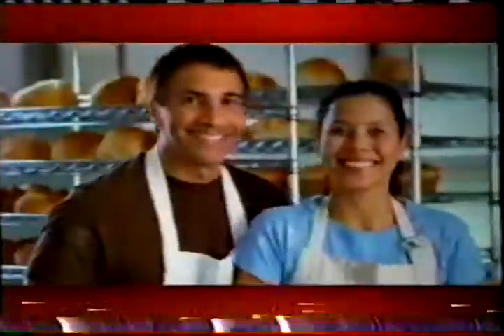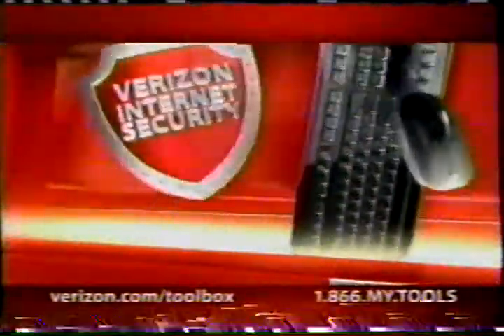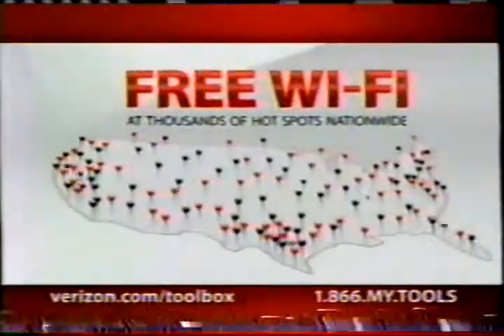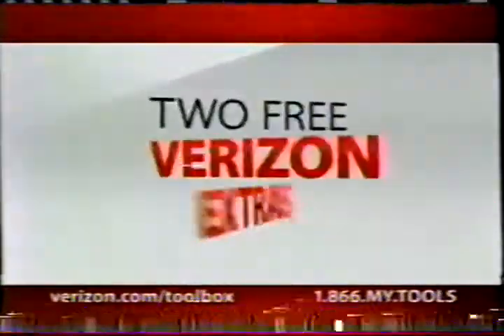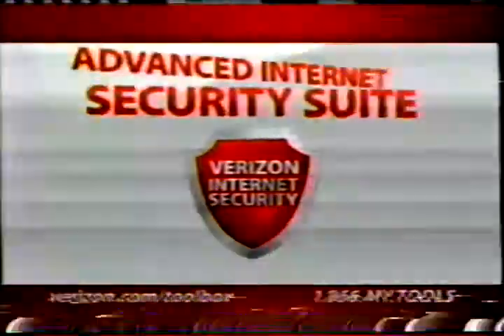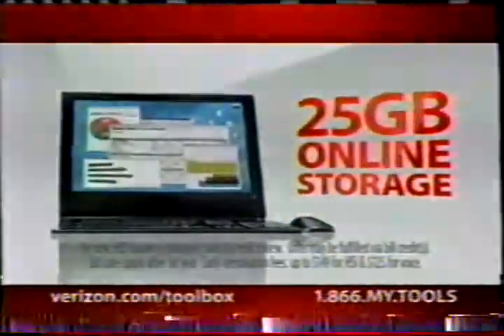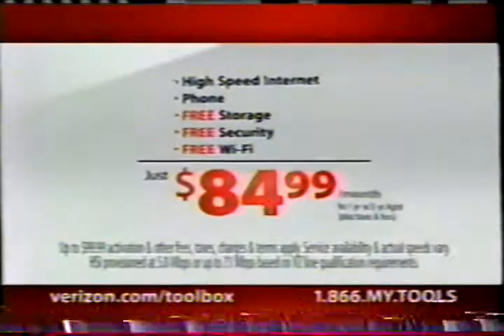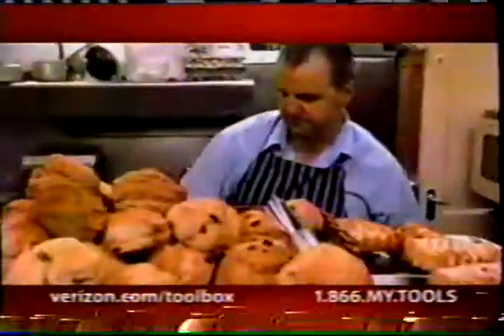2010 My Verizon Toolbox Commercial Bad Video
My Verizon Toolbox Commercial Bad Video from 2010.

Uploaded For Archival Purposes.(VHS, Commercials, History, Vault, VCR, Archive)